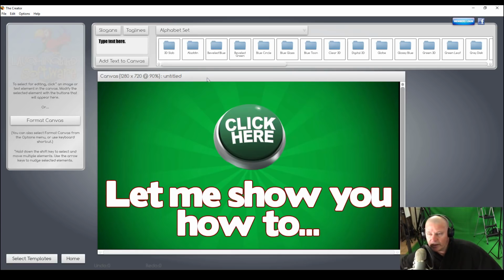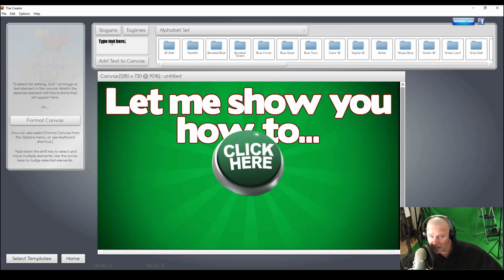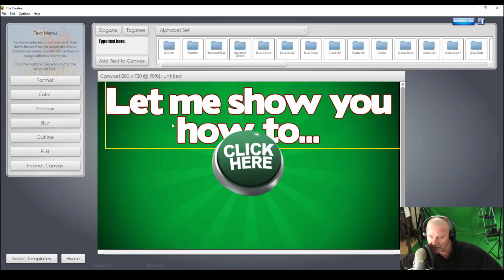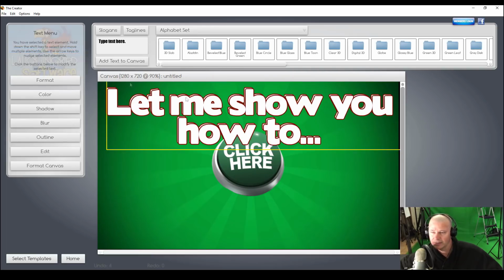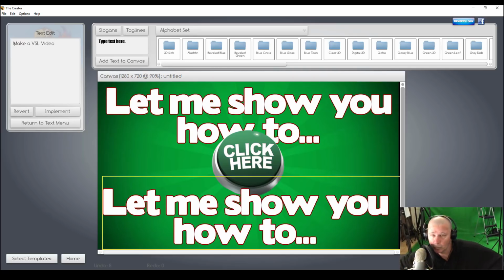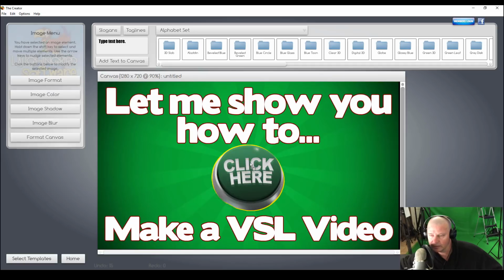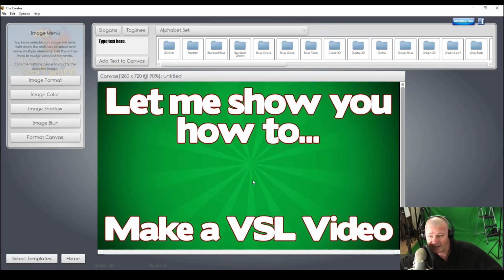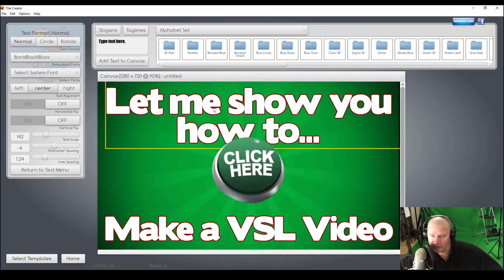How To Make Awesome YouTube Thumbnails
In this video, I'm going to show you How To Make Awesome YouTube Thumbnails using cheap and easy to use software.

If you think this software can help you out you can get a copy